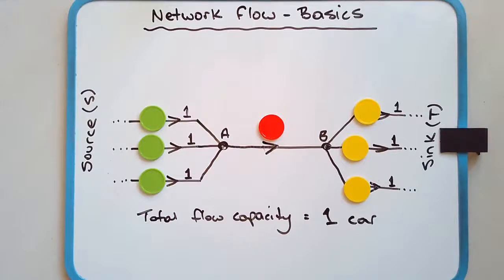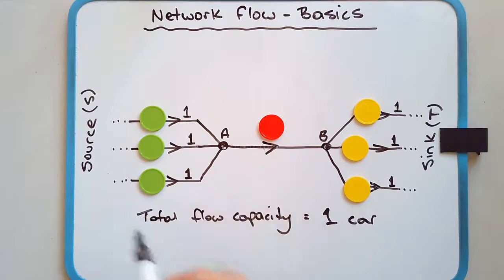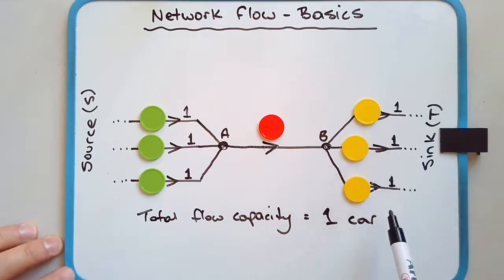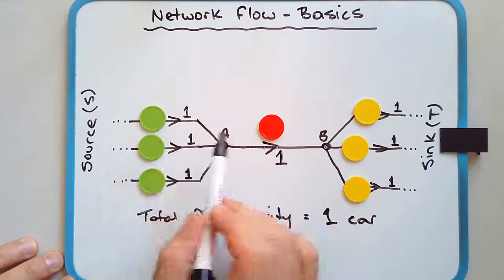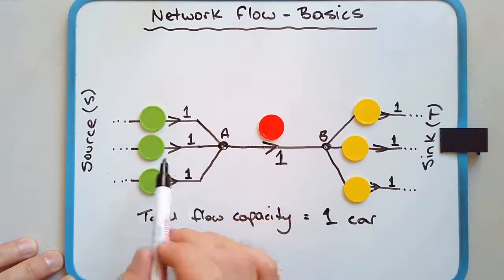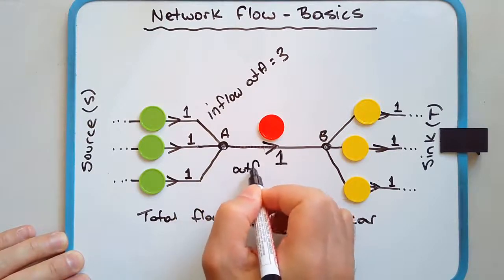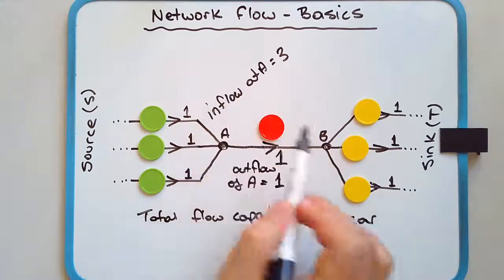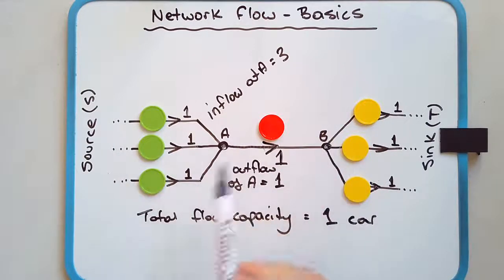What is Meant By Network Flow and Total Flow Capacity of Network | Explained